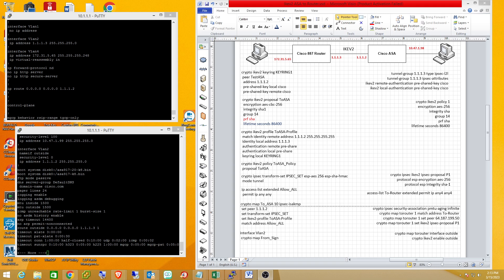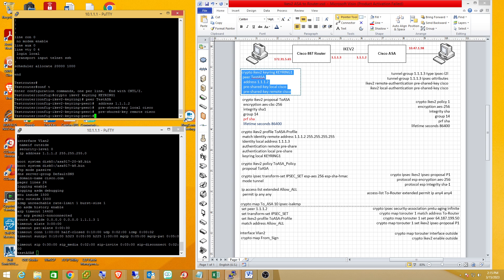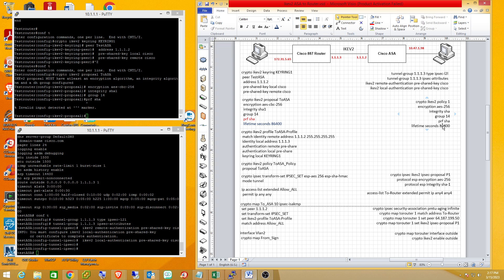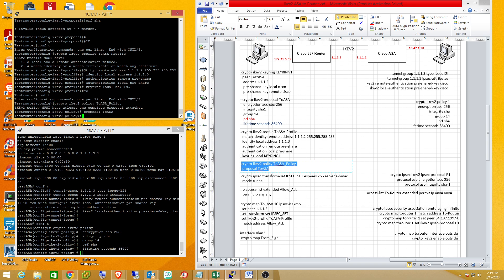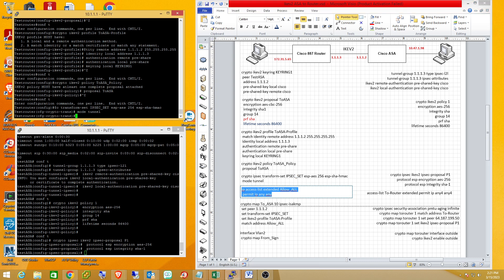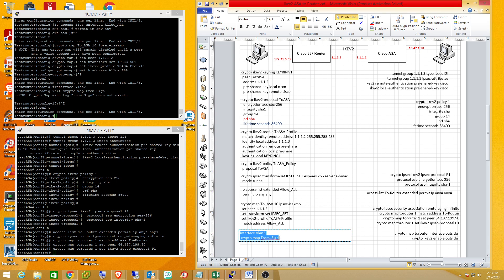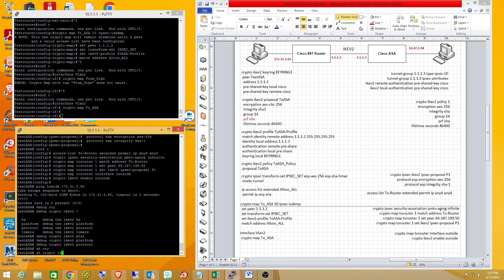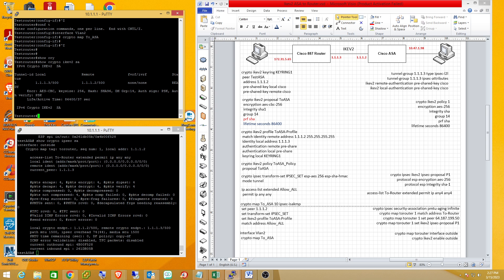Cisco ASA and Cisco Router IKEV2 Tunnel Setup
Shows how to setup a IKEv2 tunnel between a Cisco router and a Cisco ASA.